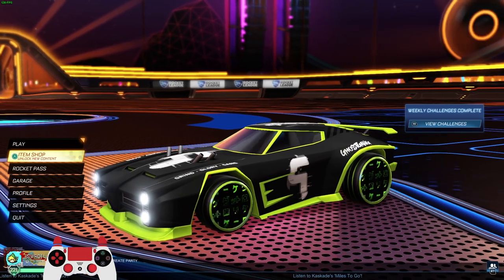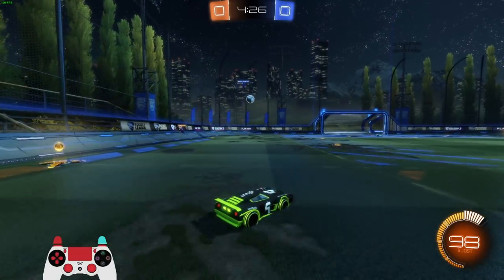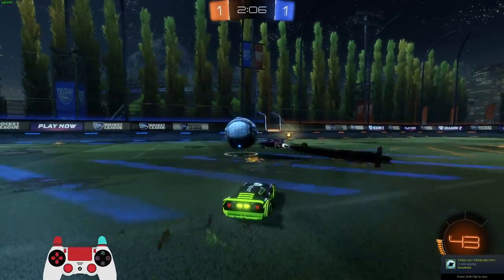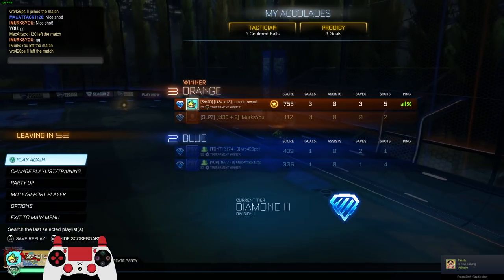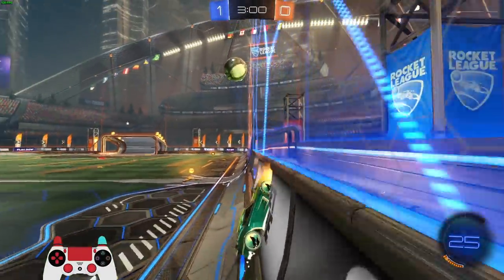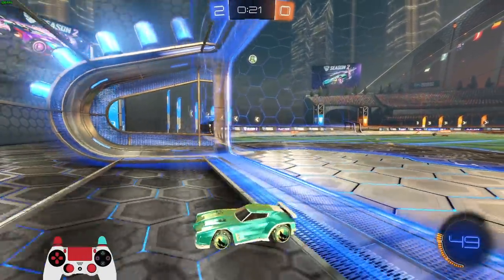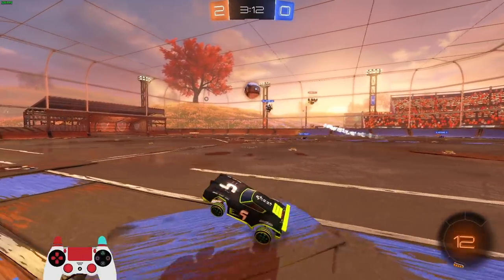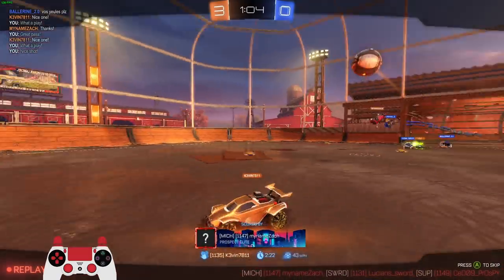New Items + RANKED 2v2 & 3v3 • Rocket League Gameplay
FAQ:
- Microphone: Blue Yeti
- Headphones: Razer Kraken Tournament Edition
- Keyboard: Razer BlackWidow Chroma
- Mouse: Razer Mamba Hyperflux
- Webcam: Razer Kiyo

About Rocket League:

Rocket League the sequel to Supersonic Acrobatic Rocket-Powered Battle-Cars is soccer and driving combined. For those who enjoy high-octane reckless driving and the world's most popular sport, Rocket League is for you. This cross-genre arena battler is the latest craze on Steam, PS4, Xbox One and Nintendo Switch. Fun for all players and abilities, the game offers both a casual and competitive atmosphere, as well as a ton of laughs.

Rocket League was released on July 7, 2015 for Steam and PS4, February 17, 2016 for Xbox One and November 14th, 2017 for Nintendo Switch.

It should be noted that this game can be played across PC and PS4, and PC and Xbox One, allowing for more users to connect through different hardware.